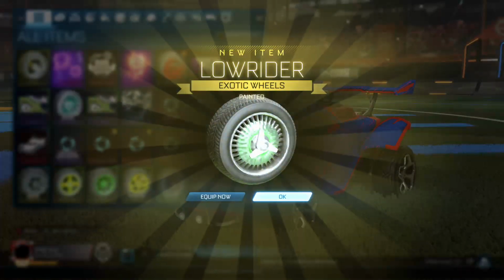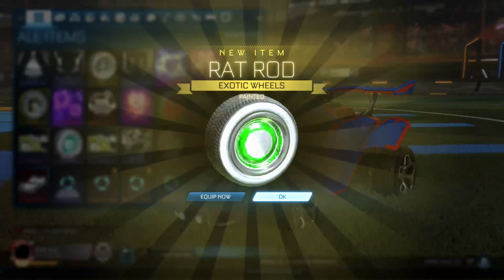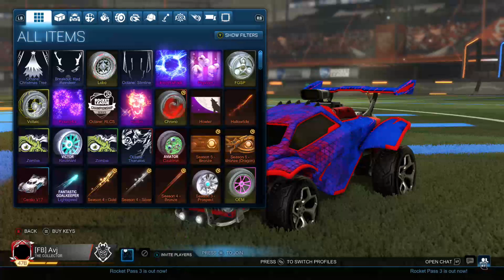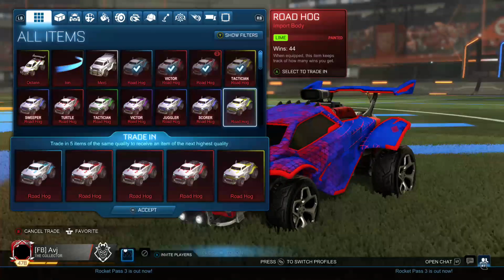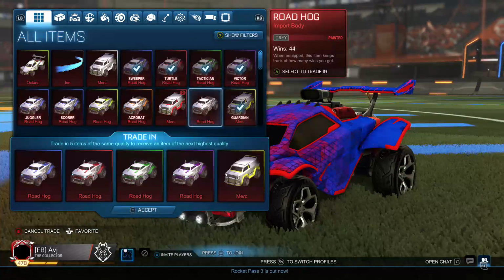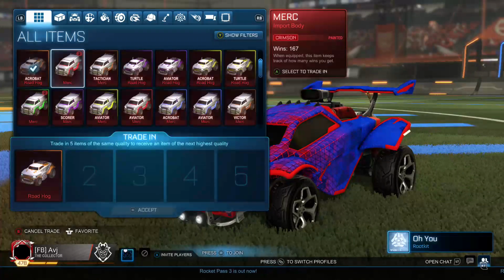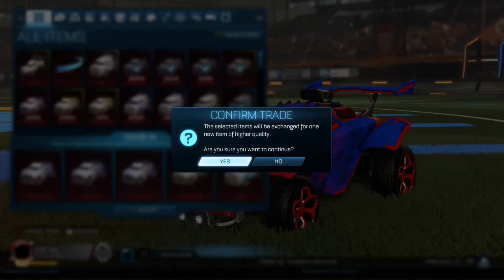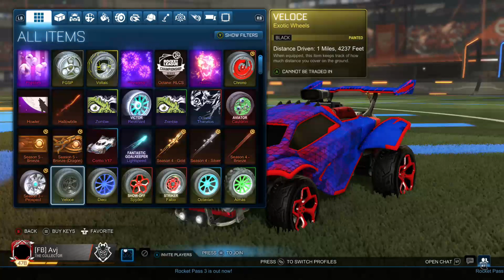100 Non-Crate Import Trade-up War!!!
Towe and I never can have enough so we are back at it again in a yet again new type of war. This time we are doing nci's.